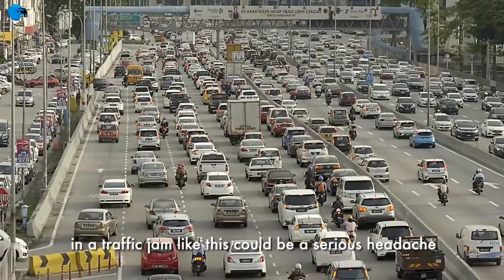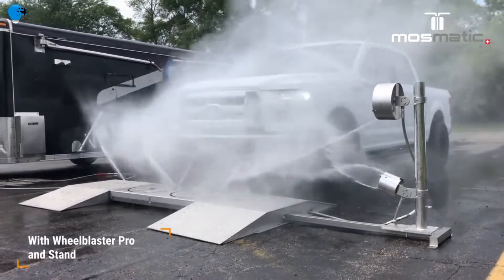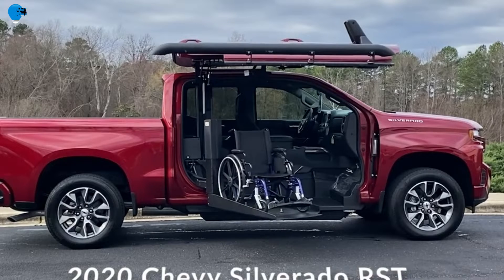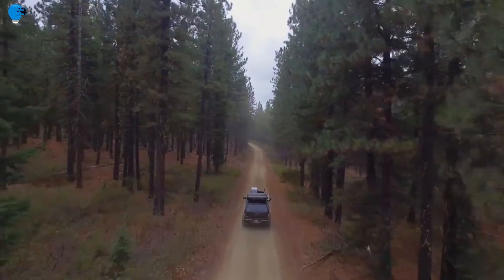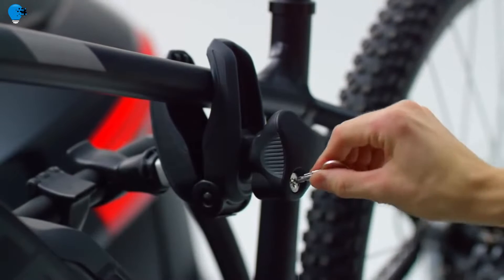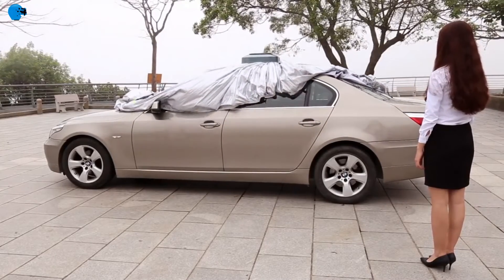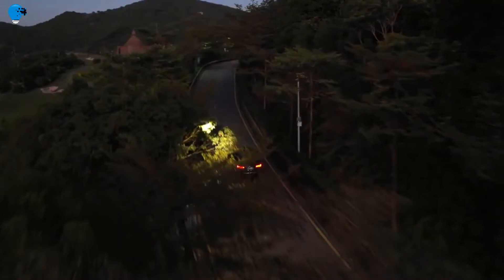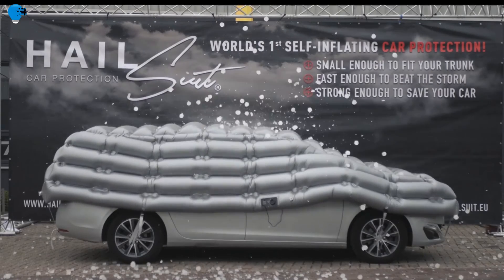AMAZING NEXT-GENERATION CAR INVENTIONS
AMAZING NEXT-GENERATION CAR INVENTIONS YOU NEED TO SEE IN 2022
Many genius and amazing innovations and inventions have shaped the modern car and dictated automobile engineering in general. These innovations show us just how far technology has come since the horseless carriage made its first appearance.

00:00 - Intro
00:22 -  ETHAR CO. RUNNING TIRE
01:08 - Undercarriage Cleaner Ramp
02:12 - ATCConversions
03:11 - ARB slide Kitchen
04:30 - Yakima SkyRise
05:17 - Thule VeloSpace XT 2 938
06:12 - Favo Tech Automatic Car Cover
07:17 - WÖHR Turntable 505
08:11 - Lanmodo Vast M1
08:58 - HAILSUIT